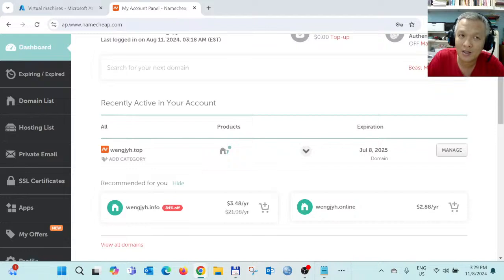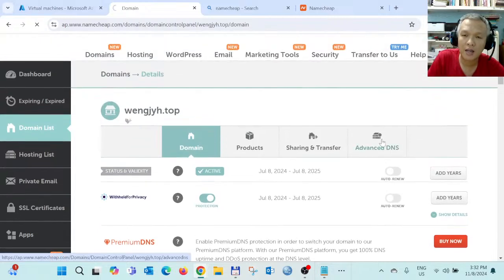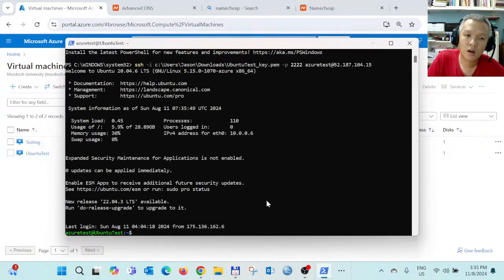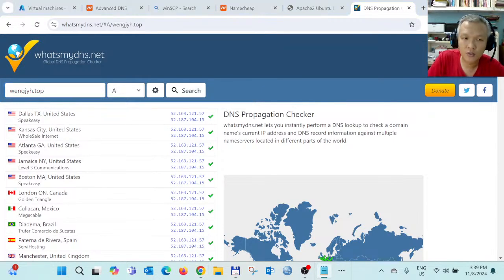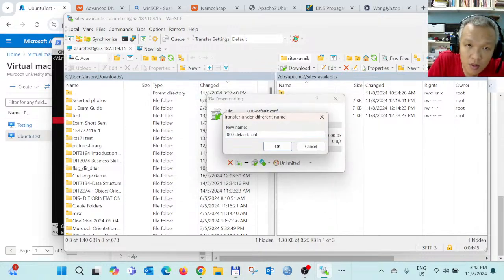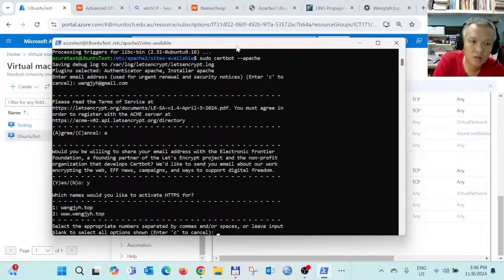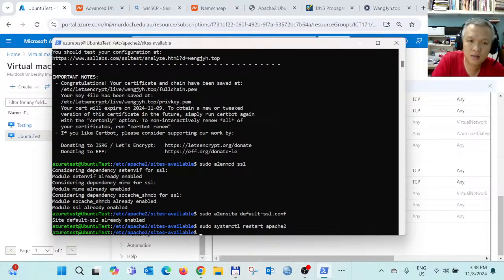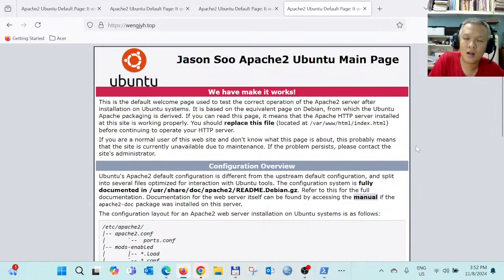Sharing session - MS Azure Portal (Successful)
- Continue exploring web server configurations on the Ubuntu virtual instance.
- Map the purchased domain name to the public IP address.
- Configure HTTPS using Let's Encrypt for secure connections.